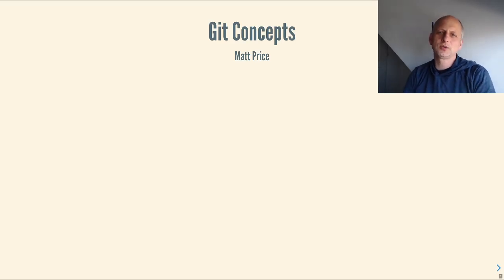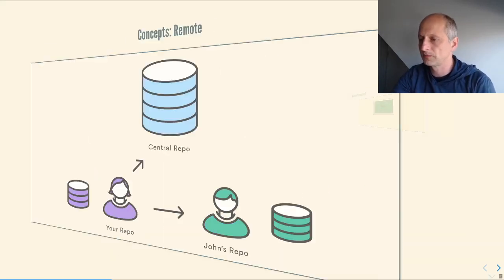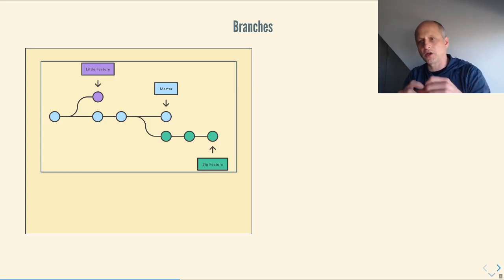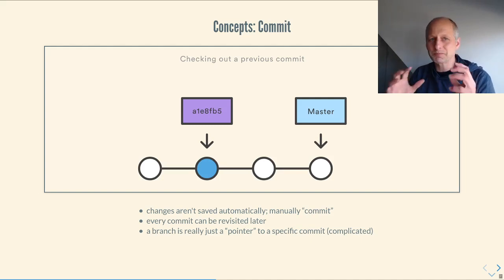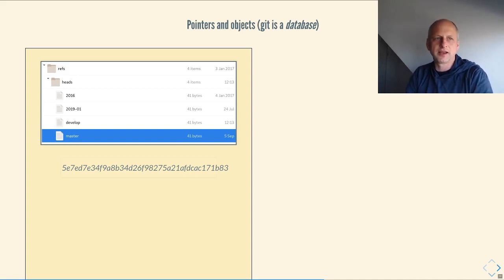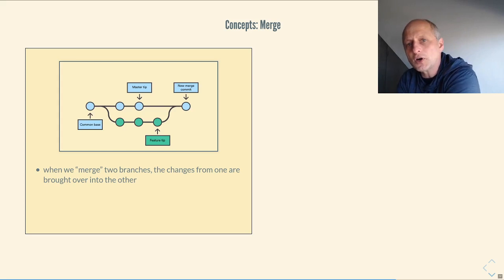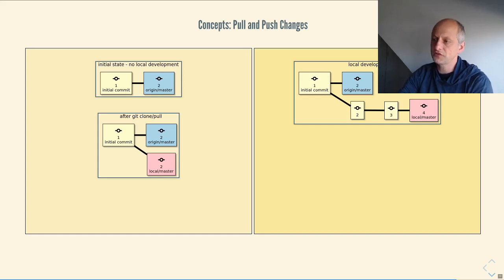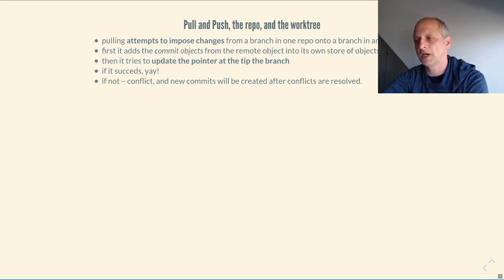Git Concepts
Slightly more detailed introduction t git, focused on key concept.